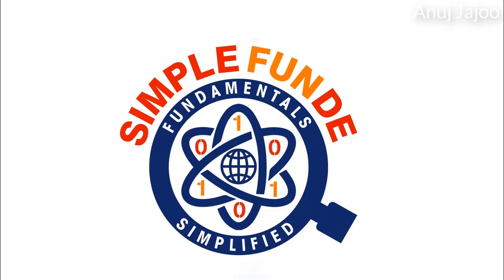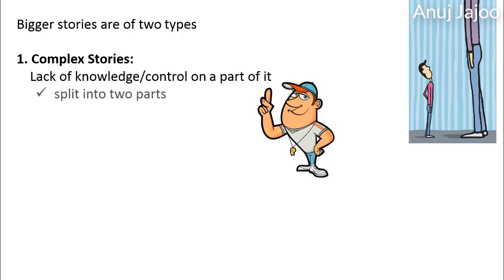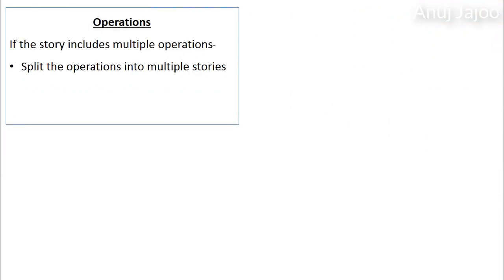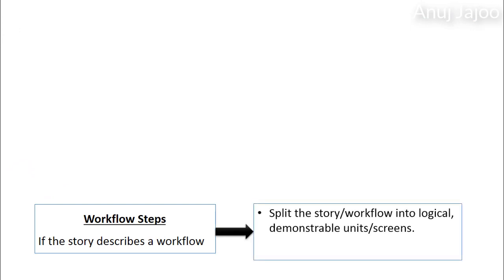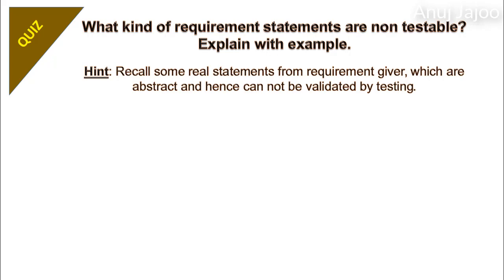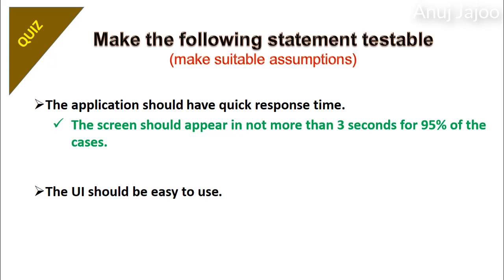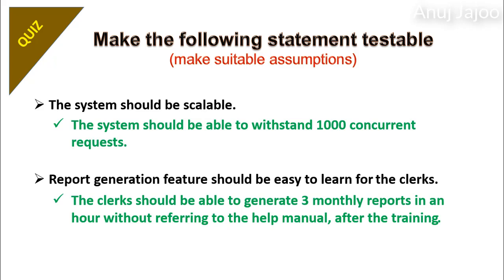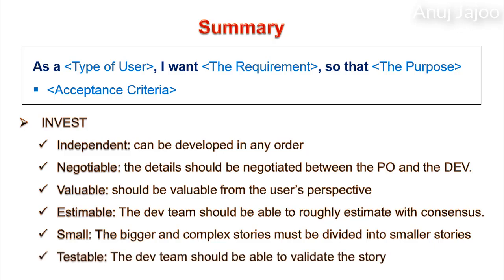How to write good User Stories (Part 3): Size Does Matter (INVEST) | Scrum | Agile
User story is the way of specifying requirements in Agile. Learn How to Slice a User Stories. What is a testable story? Requirement gathering in Agile Software Development Model covered with last two aspects of INVEST.

Watch entire playlist on Agility Fundamentals to understand -  What is Agile /Agile Methodology / Agile Frameworks - Scrum, Kanban, XP. Taught by Certified Scrum Master.